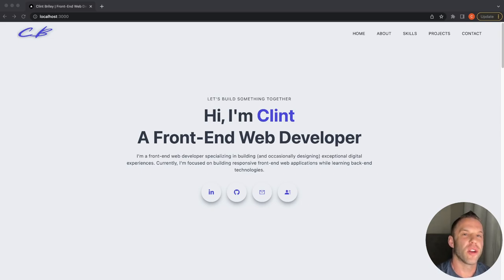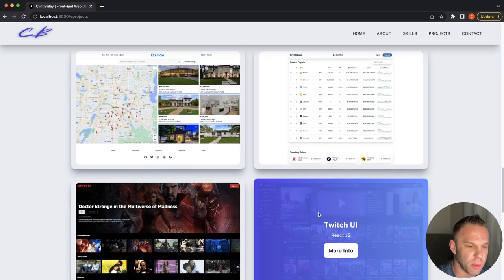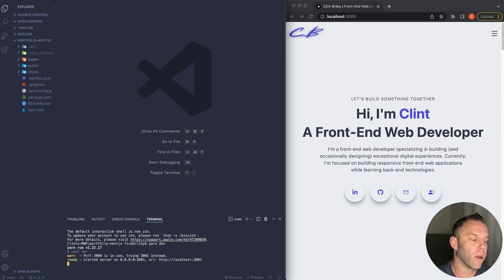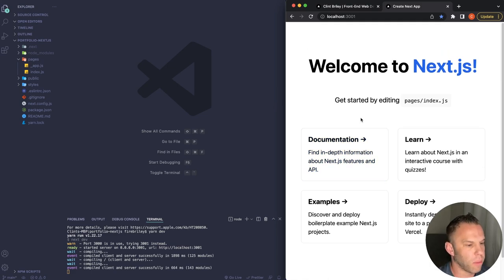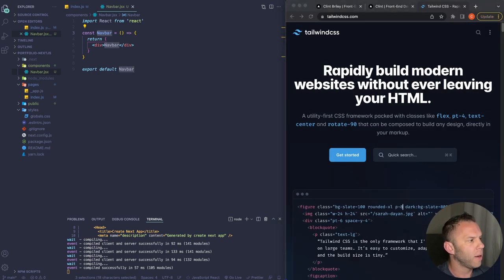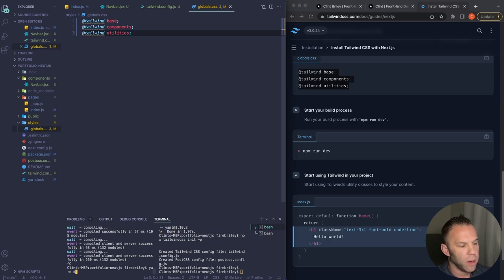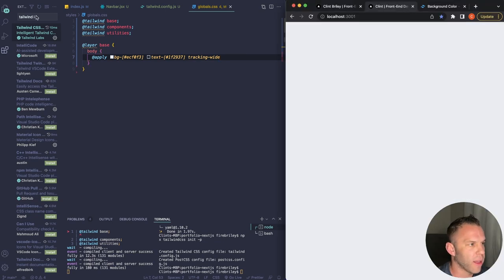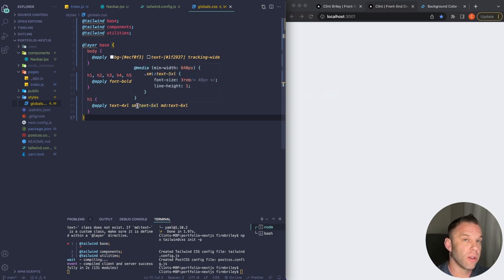Build a NEXT JS Portfolio Website With Tailwind CSS | Jr. Front-End Developer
Follow along as I Build a NEXT JS Portfolio Website With Tailwind CSS. I wanted to update the portfolio and since I am starting to learn Next JS I thought I would build the new version with Next JS using Tailwind CSS for the styling. Lots of really cool features in Next JS - most known for server side rending, lazy loading images, and a built in routing system. We won't be utilizing server side rending in this particular build, however we do incorporate lazy loading images as well as the built in router. (Just to be clear to take advantage of lazy loading you must use the "Image" component imported from next/image. Images used as "img" will not be lazy loaded. Thanks for following along!

Coding Challenges!

Build Netflix With React JS/Tailwind/Firebase Auth/Database

Timestamps
0:00 - Intro
03:24 - Create Next App
08:02 - Install & configure Tailwind
10:12 - Global styles in Tailwind
17:28 - Navbar component
40:38 - Main component
50:40 - About component
57:08 - Skills component
01:05:36 - Projects component
01:20:06 - Contact component
01:52:59 - Smooth scrolling
01:58:32 - Create project page/route
02:25:54 - Dynamic styles on navbar based on route